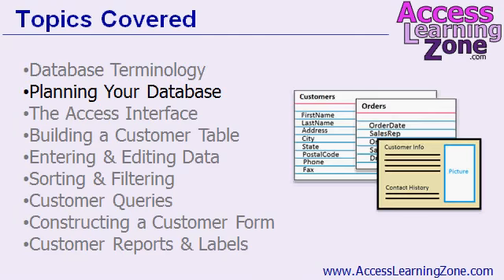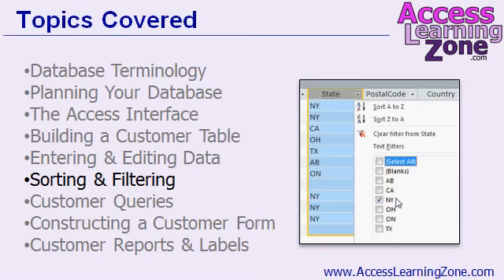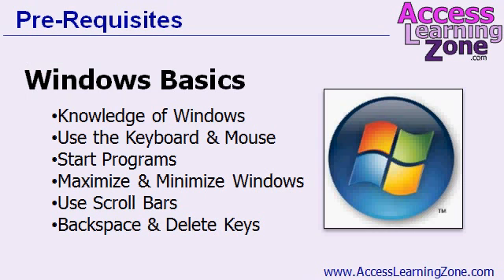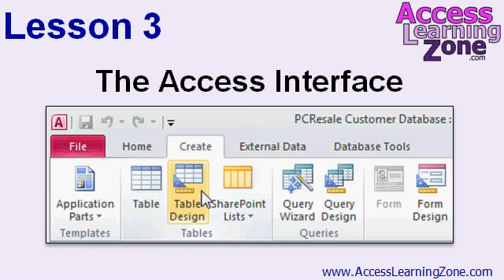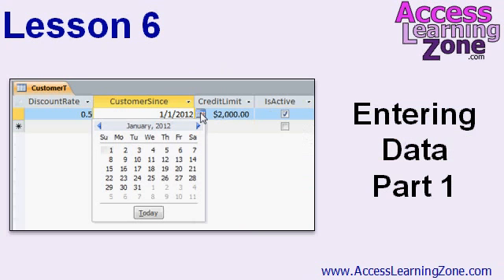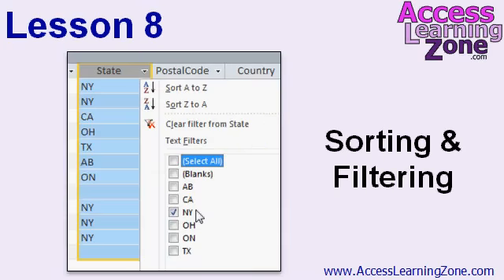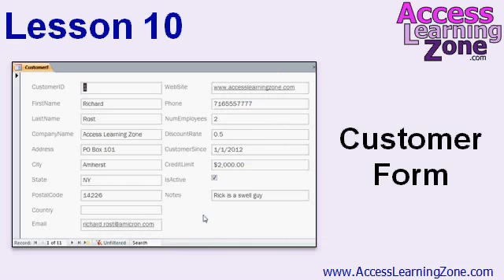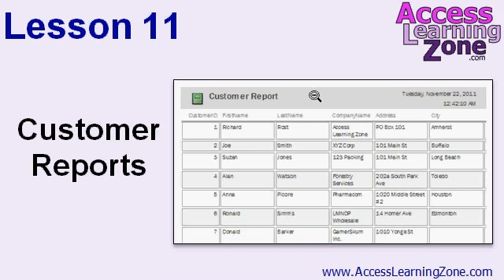Microsoft Access 2010 Tutorial Part 00 of 12 Introduction